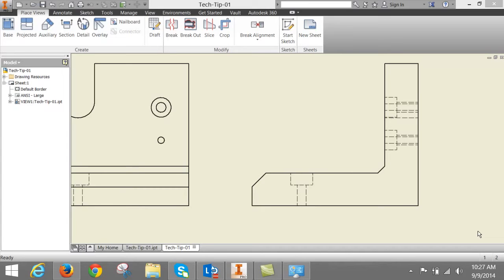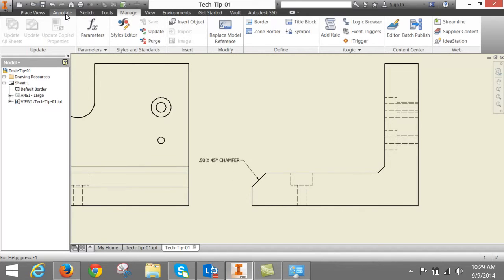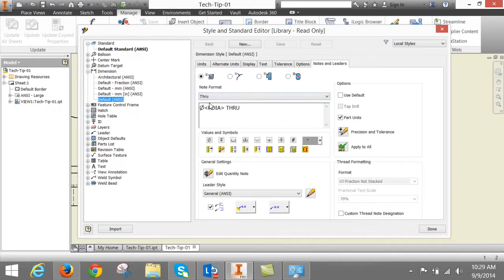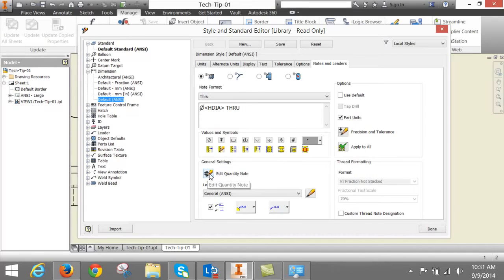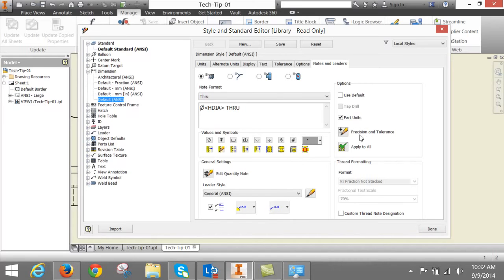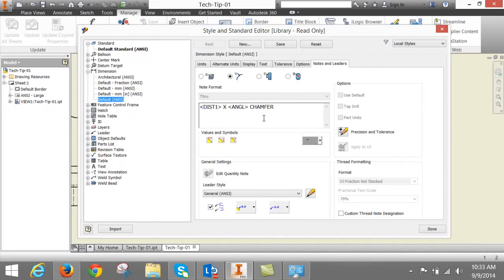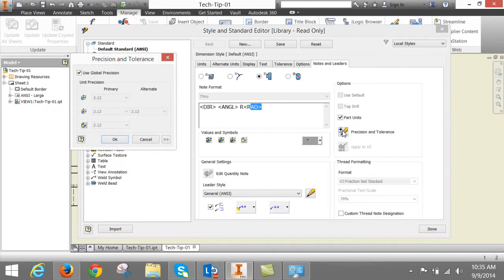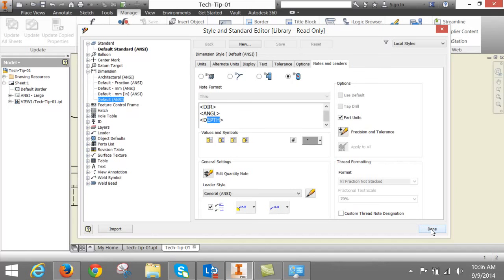Adjust Standards for Notes and Leaders in Autodesk Inventor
This IMAGINiT Tricks Tutorial video demonstrates how to set standards for notes and leaders in Autodesk Inventor’s detailing environment. You'll see how to change the default chamfer note style, so instead of editing the note each time it is inserted, you can make the change one time and the note will be correct from that point on. Presenter Jim O’Flaherty is an applications expert for IMAGINiT Technologies.